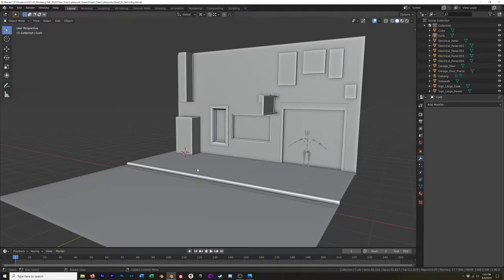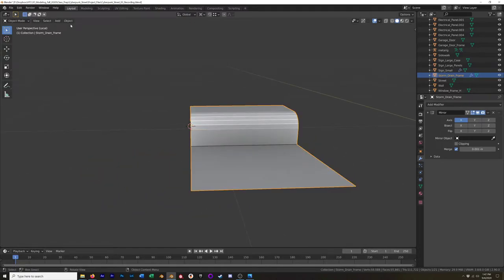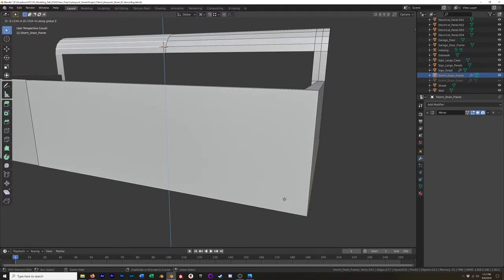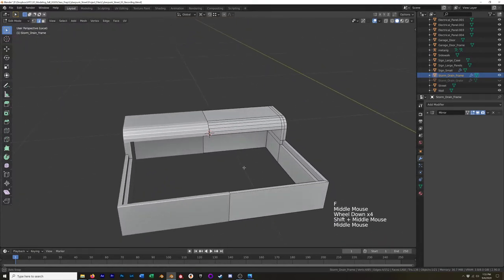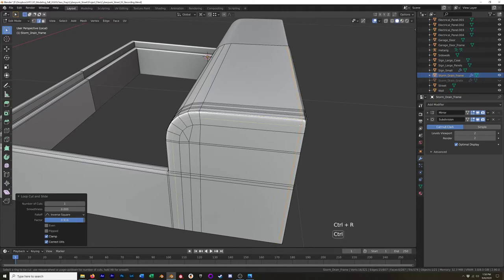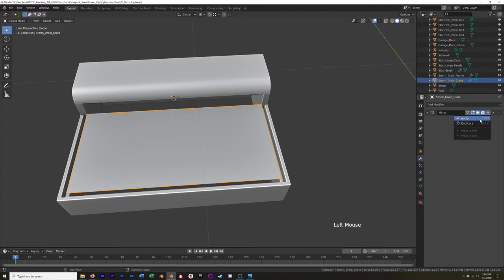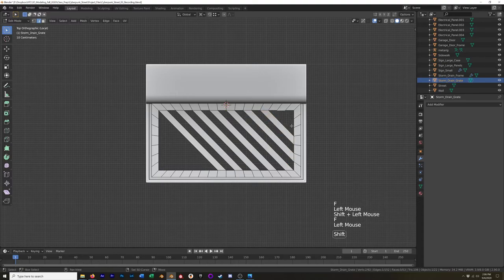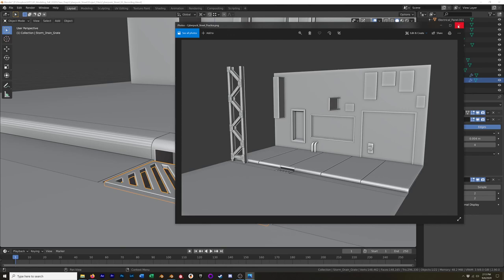3D Modeling in Blender - Cyberpunk Street Part 2: Storm Drain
Part 2: Modeling a Storm Drain

This is a more focused video just on the storm drain specifically. Eventually we will add a smoke simulation to the scene emanating from the grate.

Reference:
Black Magic Craft
Making a CYBERPUNK DIORAMA with Integrated Lighting Effects